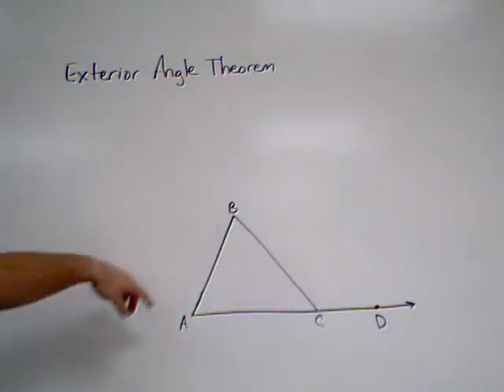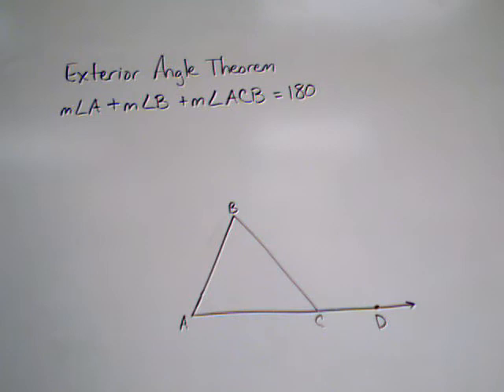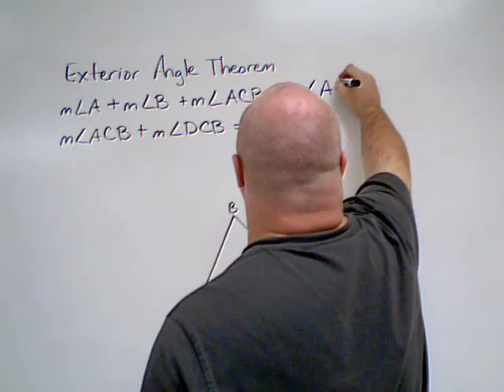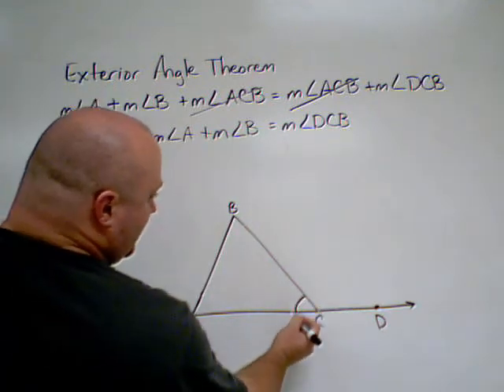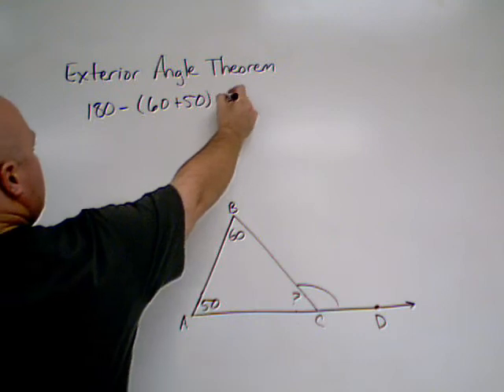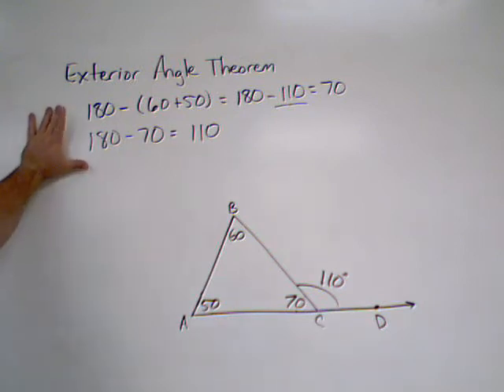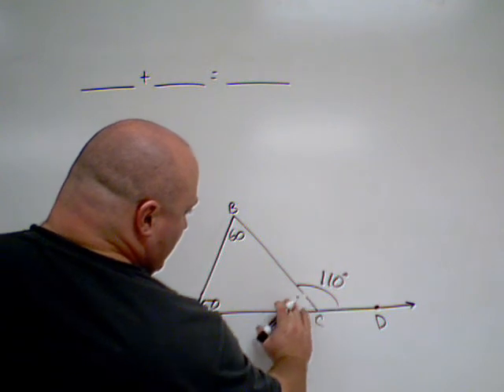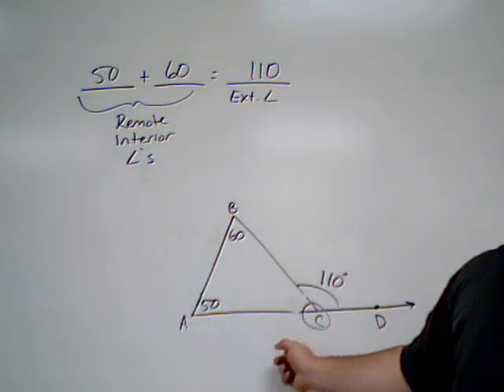Math 3 Prep - Exterior Angle Theorem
Review of the Exterior Angle Theorem.